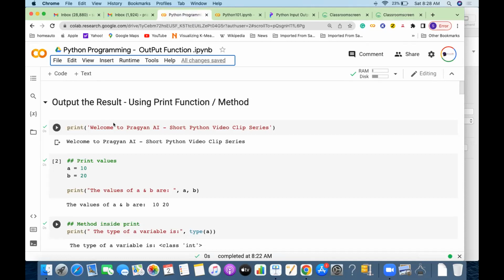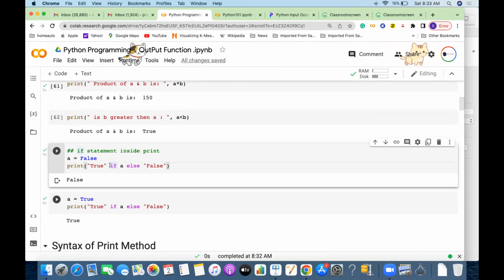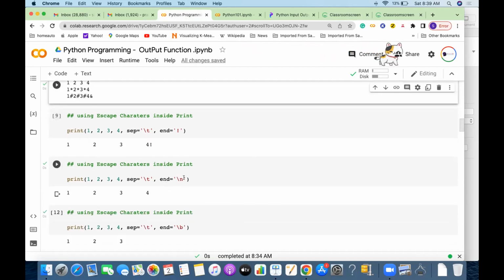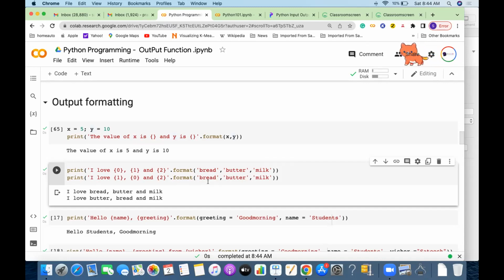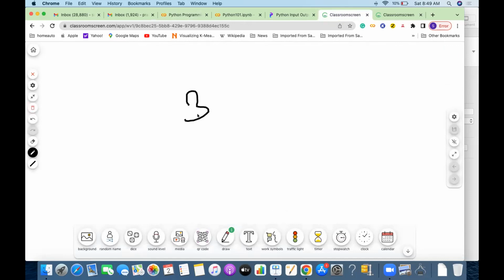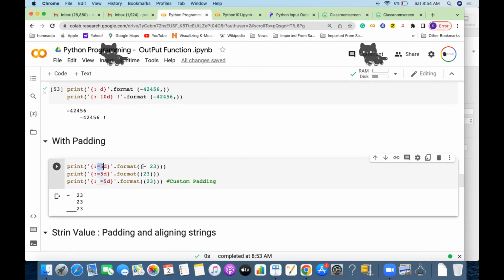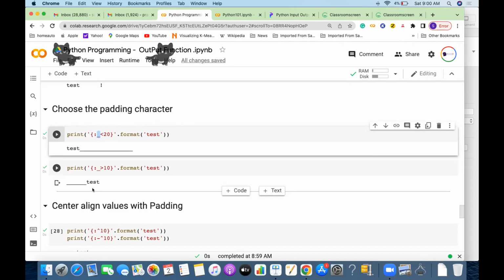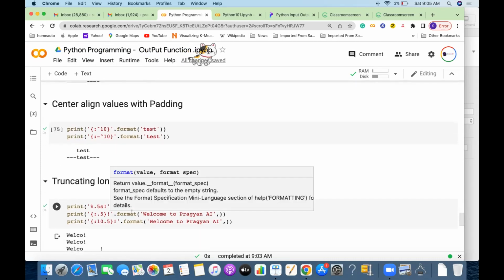Python Programming Output Function Print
Short Video on Print Function